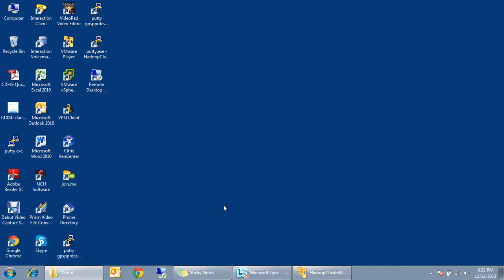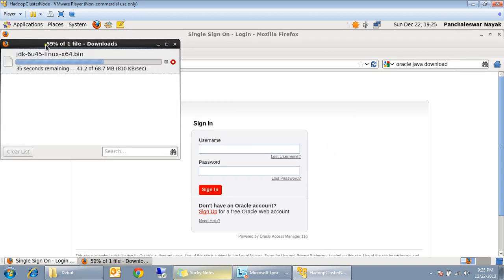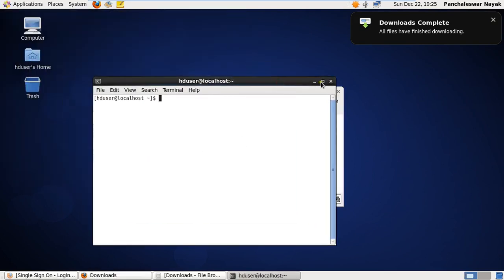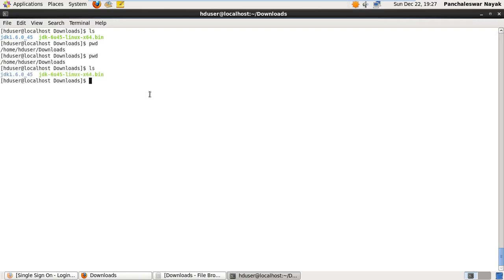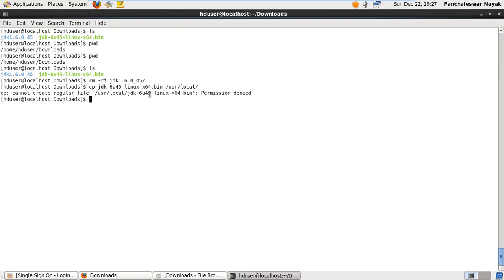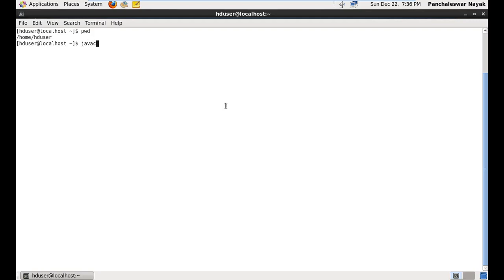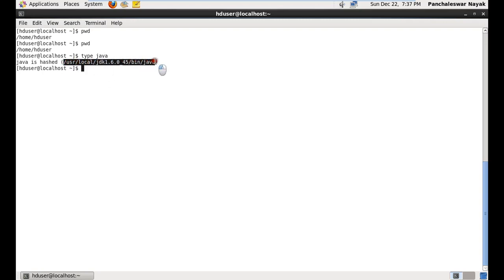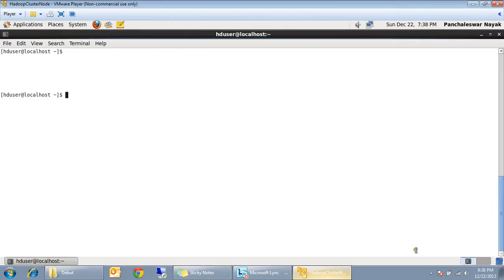Hadoop Series - Java Install On CentOS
This video shows how to install Java on Cent OS.